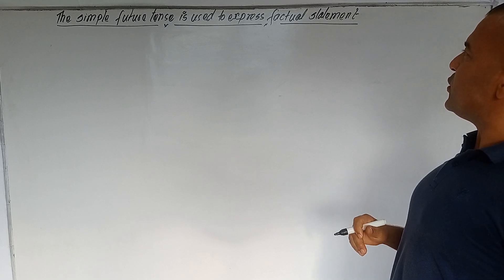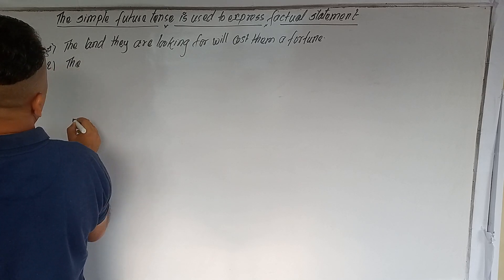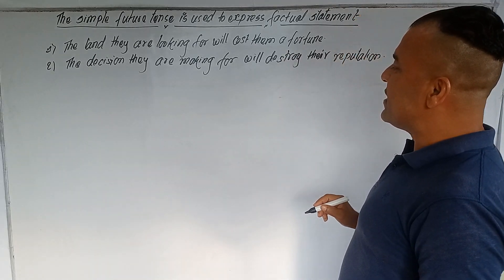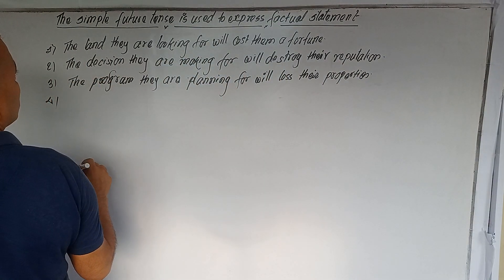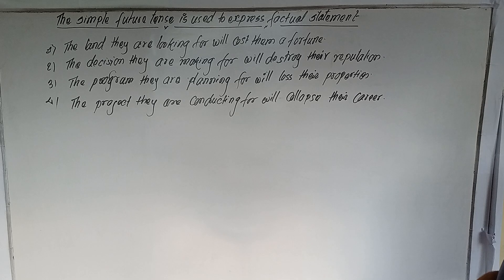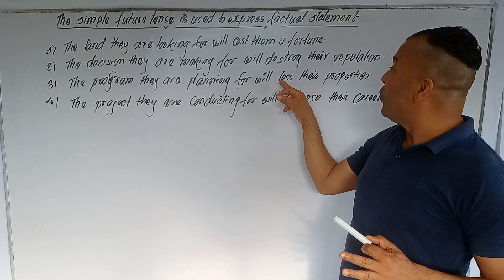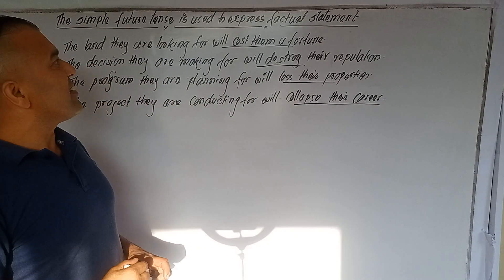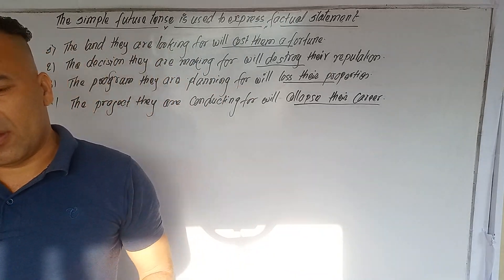Simple future tense is used to express factual statement